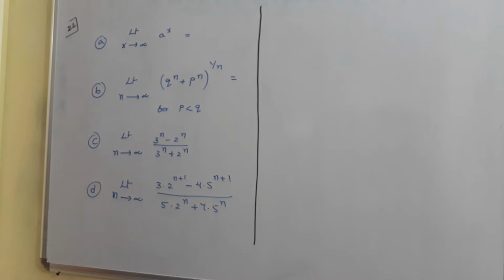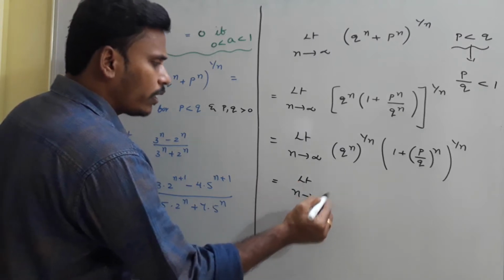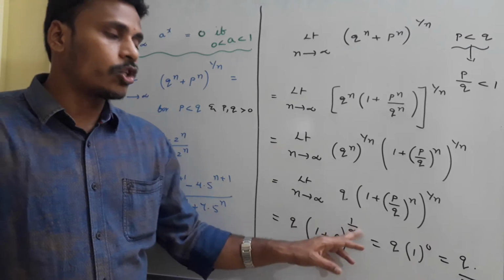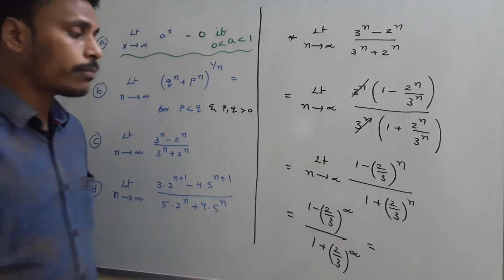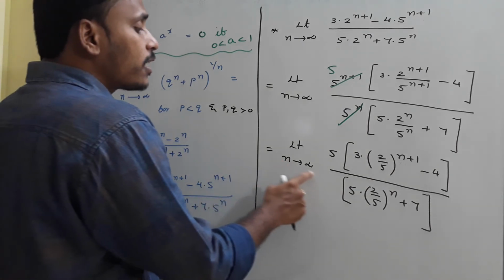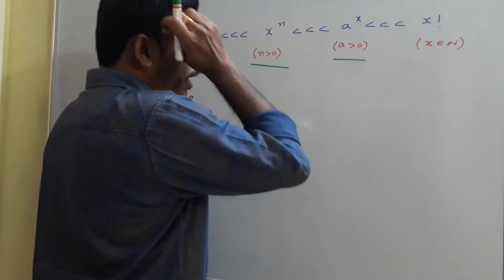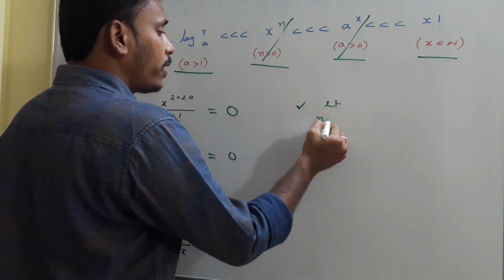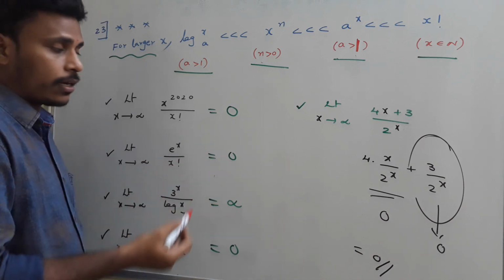Limits at infinity